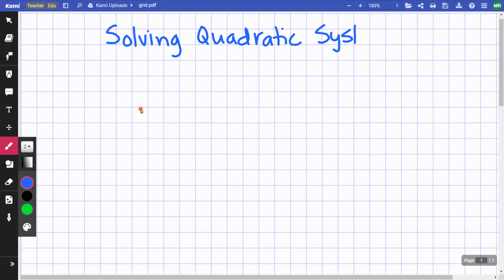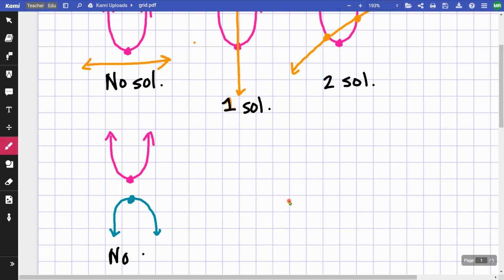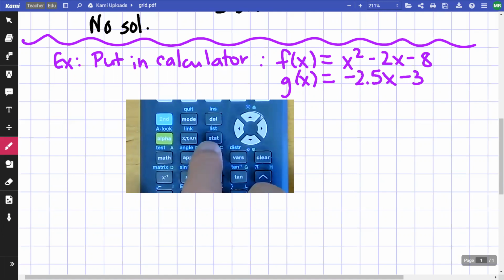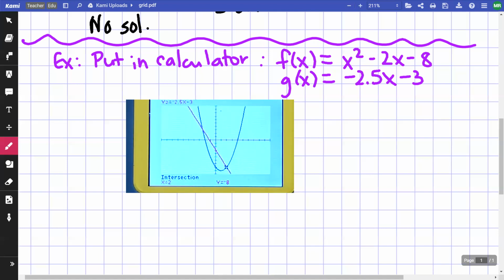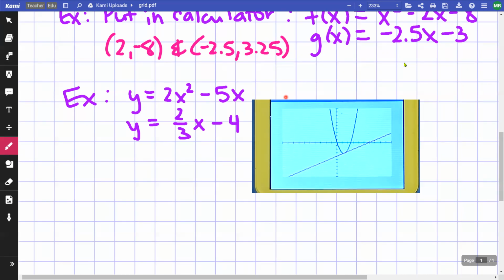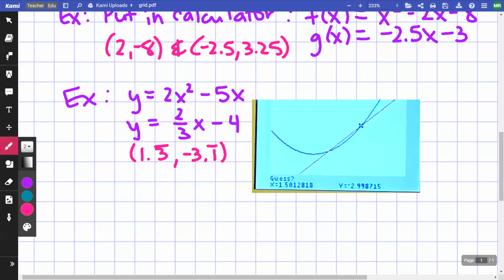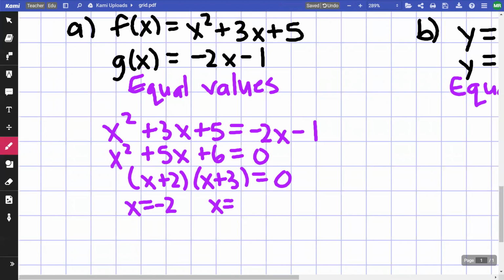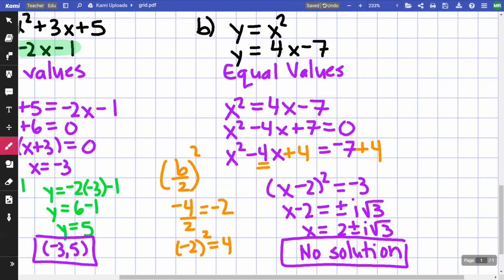Int2 Notes Quadratic Systems of Equations